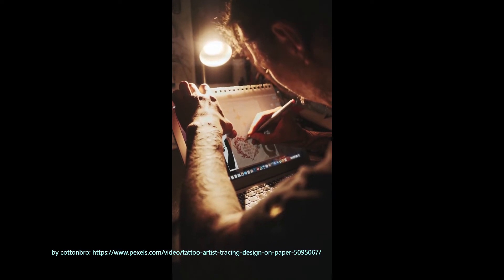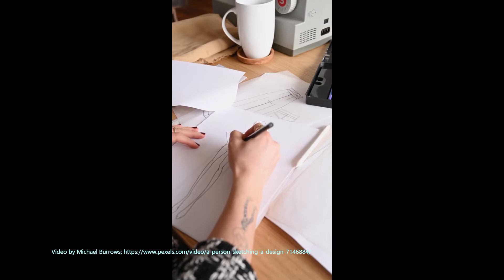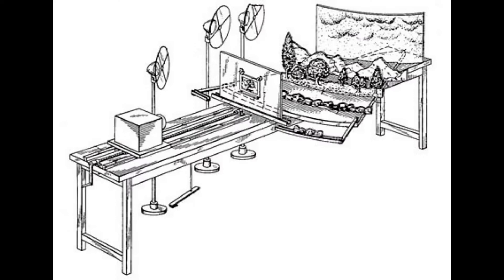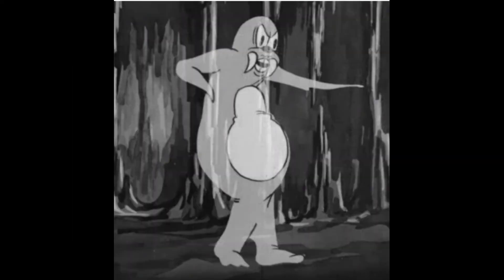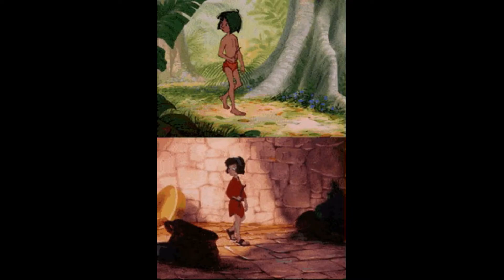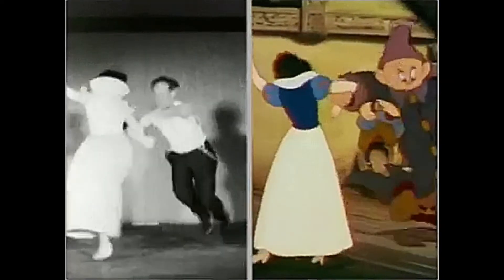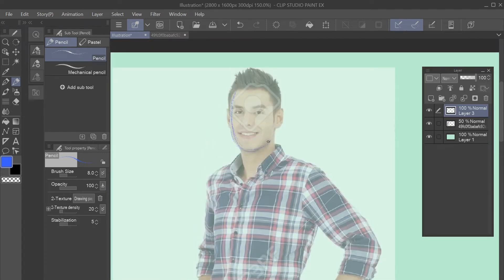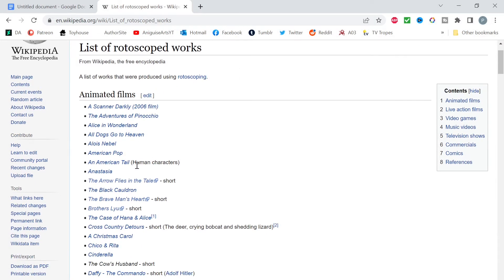Disney does WHAT?? - The history of rotoscoping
Some animation techniques are lost to time, mainly because we've got better, fast ways of doing the same thing. But one technique is still widely used by major studios even today.

Join me for a quick look at the history of rotoscoping, from its beginnings in the early 1930's to its continued use today. You might be surprised at what used this technique and how you can use it in your own artwork.

All footage from Pexels is credited in the video.
Footage and stills are from Fleischer studios, Disney and Lucasfilm.